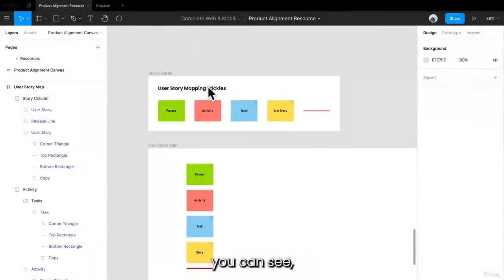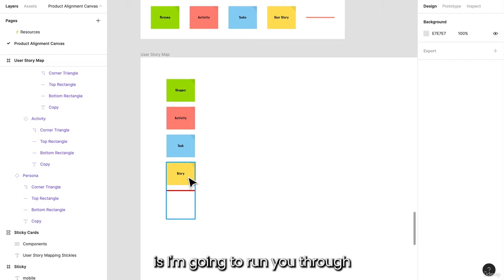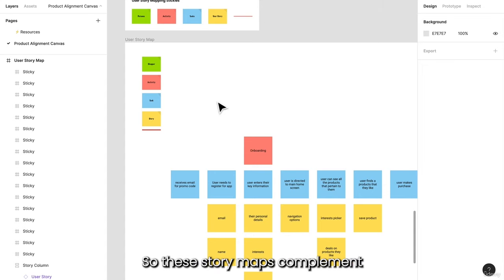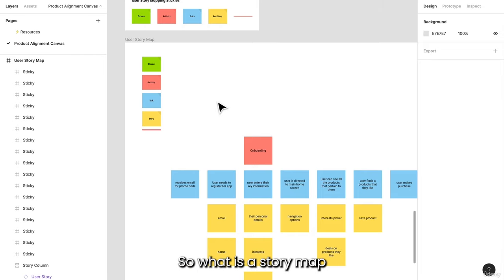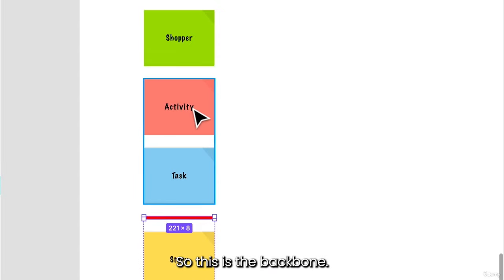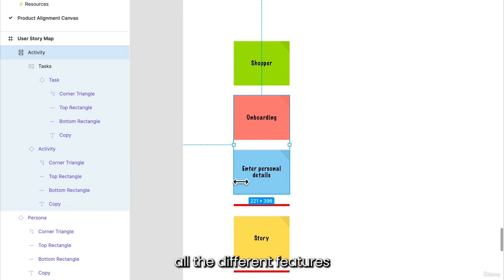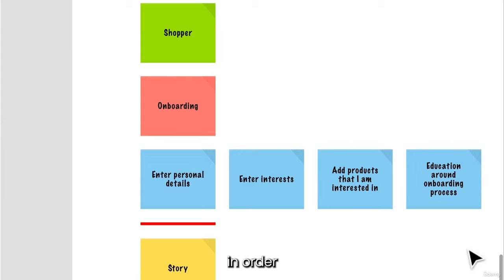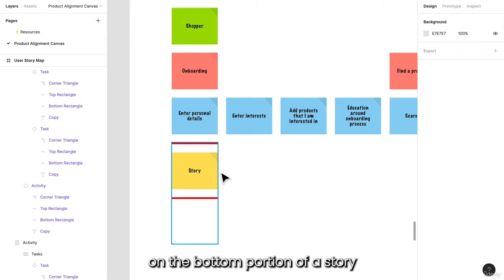07 What is a User Story Map